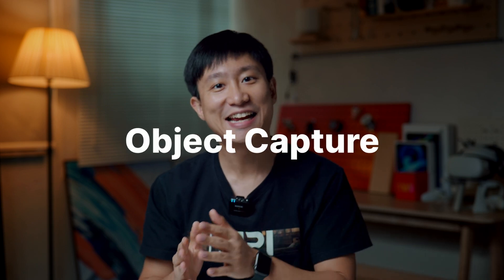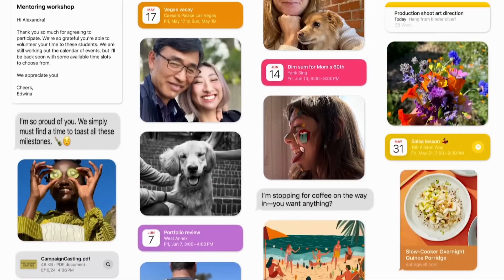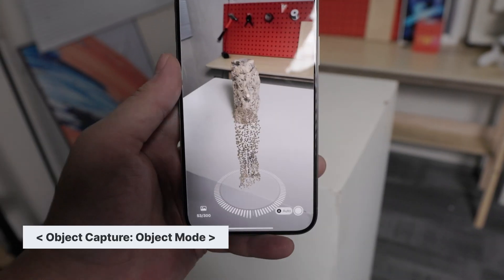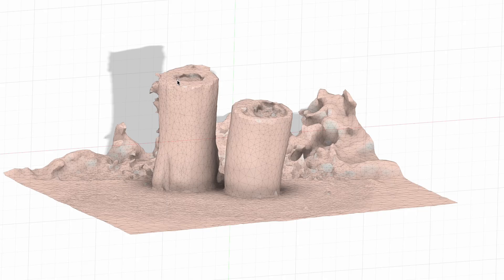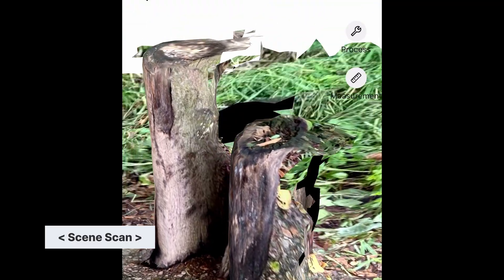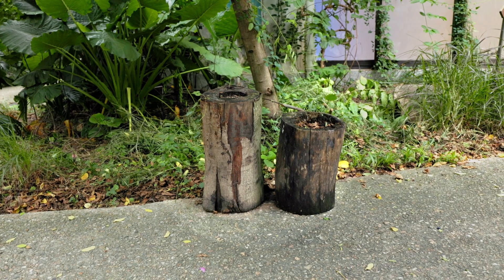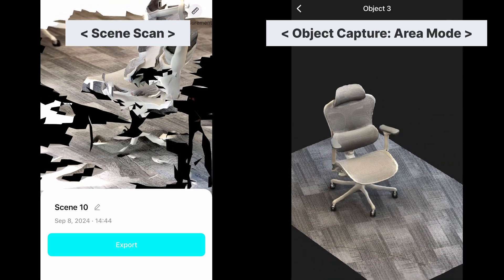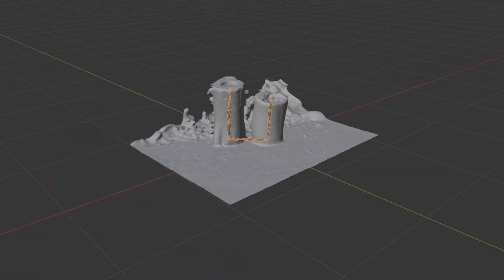iPhone 16 Pro: There's Another Exciting Thing Other Than AI | Free 3D Scan For All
iPhone 16 and 16 Pro have just been announced. If you've been disappointed by their lack of innovation, check this out. Object Capture is a hidden feature that is only available as an API for developers, but in the new iOS18, it's been significantly updated.
To use Apple's new Object Capture, download KIRI Engine on your iPhone/iPad
Or alternatively, there is also an Android version that can do pretty similar things, download KIRI Engine on Android